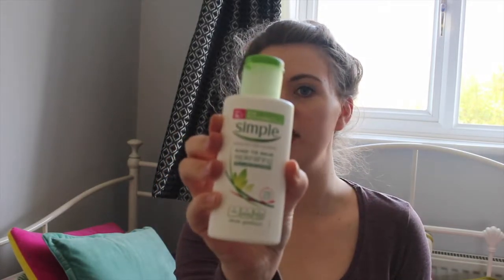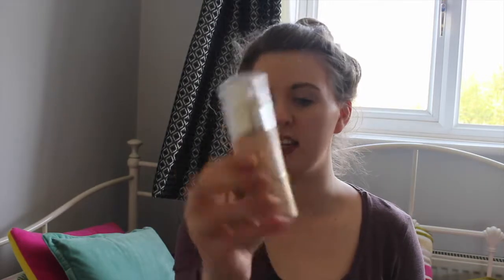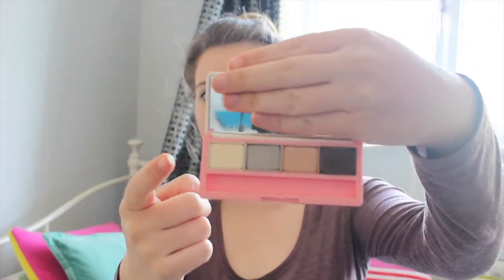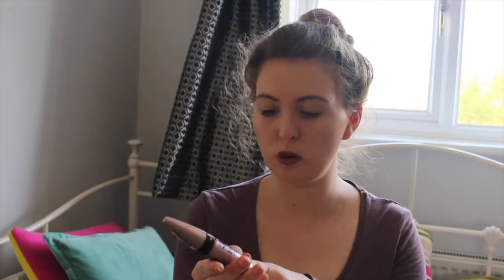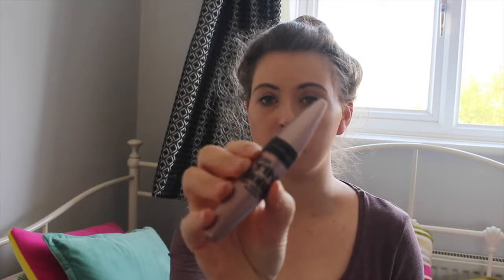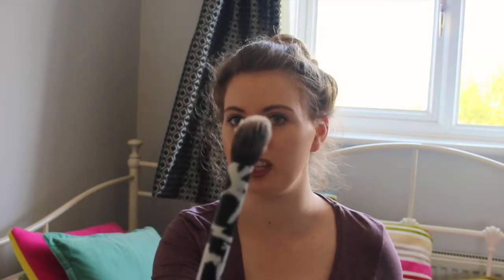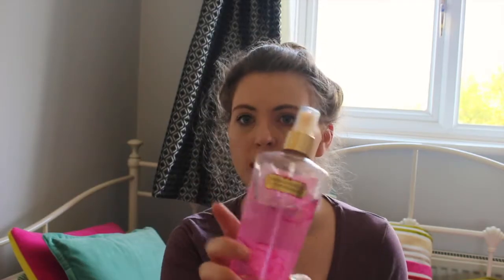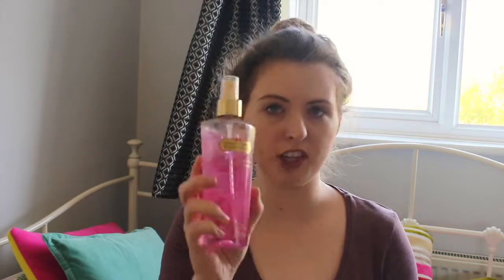April Favorites 2017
Here are a few of my most adored products I have been using, just for you! A great way to start Spring at its best!

Social medias
Second Channel-biebersbabeforever

ABOUT ME ↓
✧How old are you? Seventeen
✧Where do you live? Cornwall, England

love Chloe xx